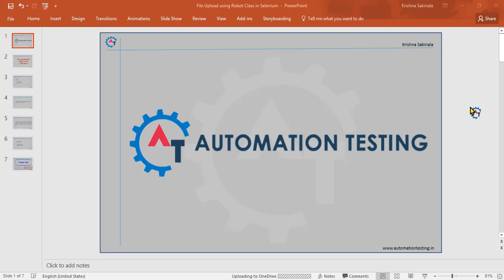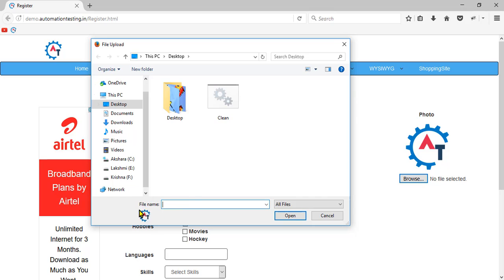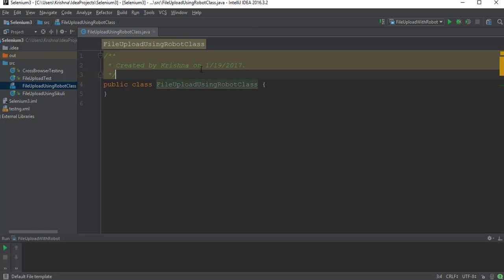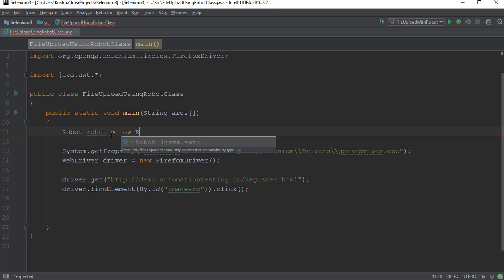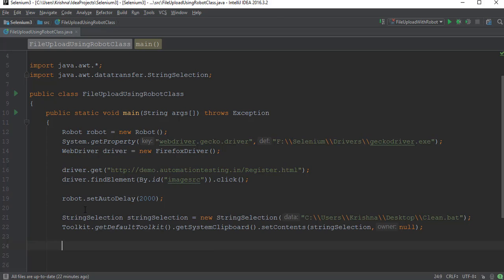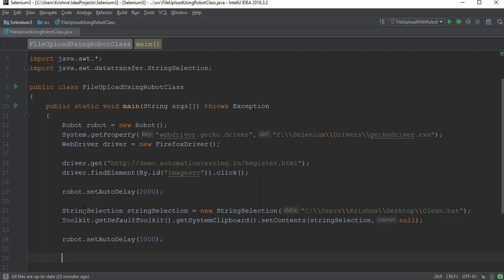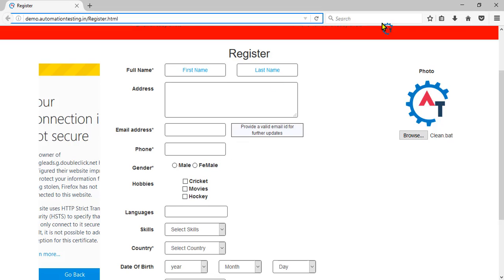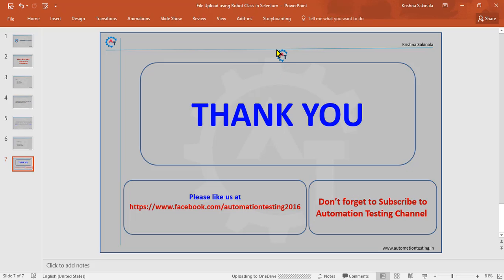File Upload using Robot Class in Selenium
File Upload using Robot Class in Selenium will discuss about how we can upload a file into web application while automating the application using selenium webdriver. As we know that selenium webdriver automates only browsers (i.e. web applications only). But sometimes we might need to automate windows based applications/popups such as upload a file or download a file etc…

But selenium can not handle these kind of scenarios. So, we will use some third party tools to automate these type of functionality. Especially uploading a file is one of the scenarios we will face while automating most of the applications. For this we will depend mostly some third party tools like AutoIt and Sikuli.

But in this blog we will NOT look into Sikuli or AutoIt to automate file upload functionality in selenium webdriver.  Instead we will see one of the Java classes called Robot. Robot is a class in the AWT package of Java, by using this we can handle window based applications/popups. Now we use this provision to automate file upload functionality in selenium webdriver.

If you use some third-party tools, those are extra burden to the code or framework. And sometimes these are not compatible with the tools which we use to build the application.

So, we can use this Robot class to avoid those kind of scenarios. Basically Robot class will simulate the Keyboard and mouse actions. So, we can use the Robot class methods to handle these kind of scenarios.